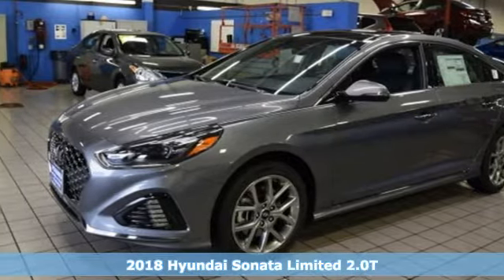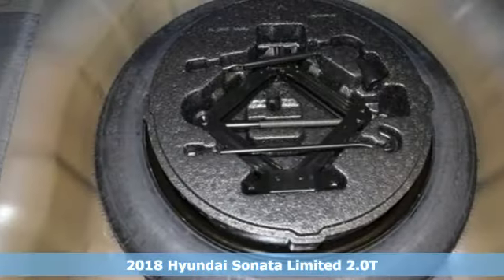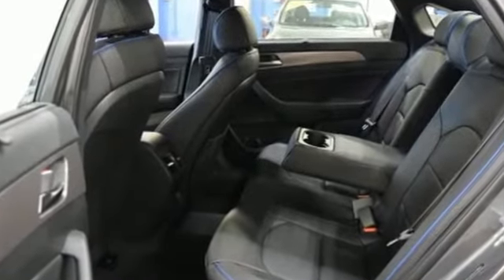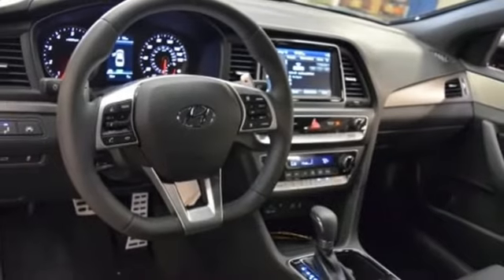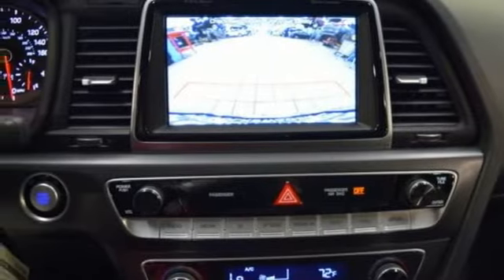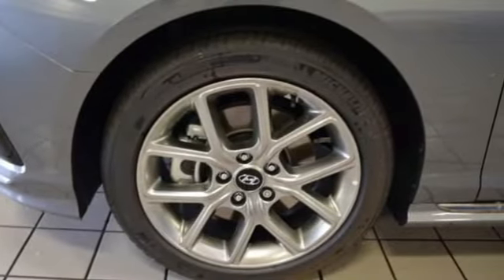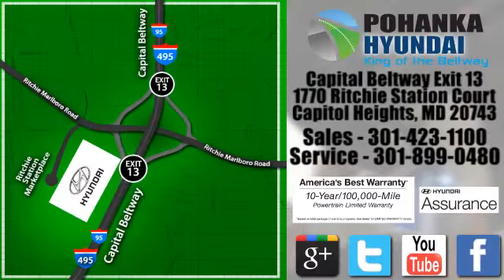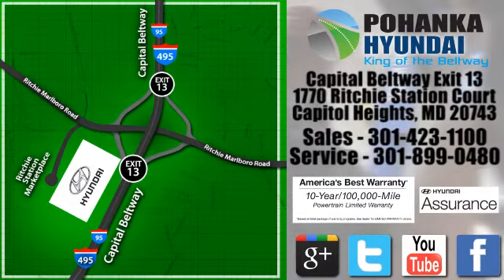New 2018 Hyundai Sonata Capitol Heights MD Washington-DC, MD FJH719693 - SOLD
Year: 2018
Make: Hyundai
Model: Sonata
Trim: 2.0T
Engine: 2.0L 4-Cylinder Turbocharged
Transmission: 8-Speed Automatic with SHIFTRONIC
Color: Gray
Interior: Black
Stock #: FJH719693
VIN: 5NPE34AB0JH719693
Machine Gray 2018 Hyundai Sonata 2.0T FWD 8-Speed Automatic with SHIFTRONIC 2.0L 4-Cylinder Turbocharged Sonata 2.0T.brbrWe welcome you come meet the all new King of the Beltway Pohanka Hyundai of Capitol Heights, at Ritchie Station, right off the Beltway Exit 13. We appreciate you taking the time to browse our new car inventory If you have any questions about this vehicle or any other please do not hesitate to contact our Staff.

Address:
1770 Ritchie Station Court